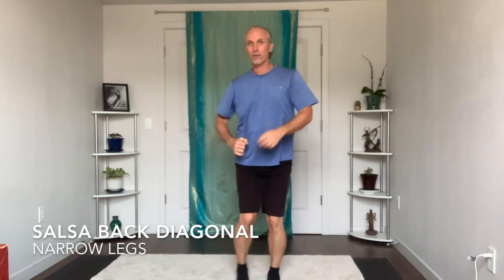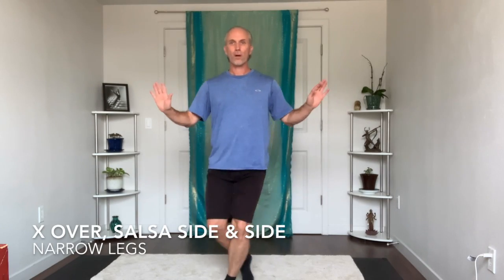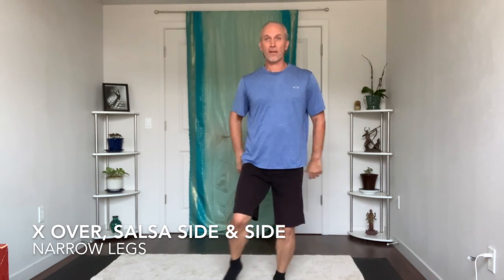Kun Kun Tutorial